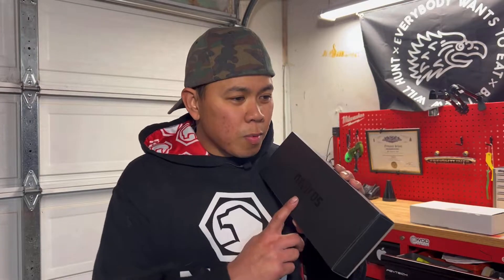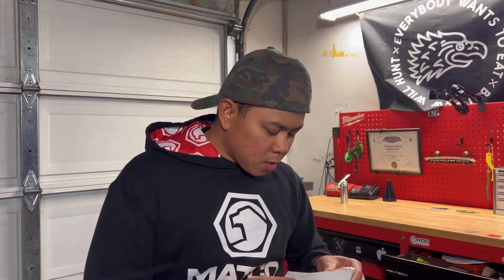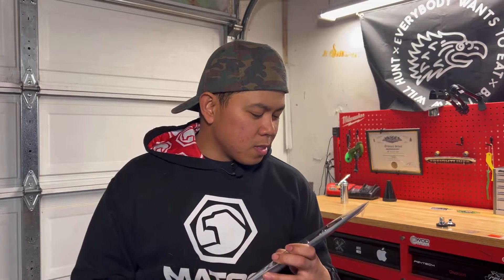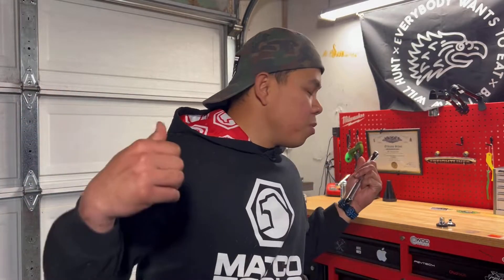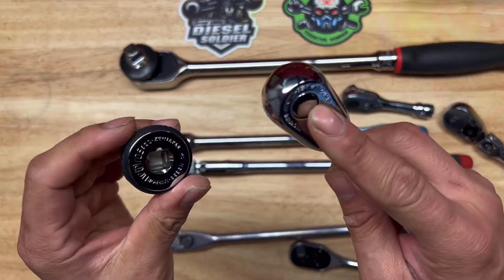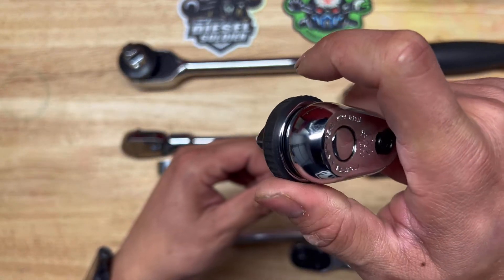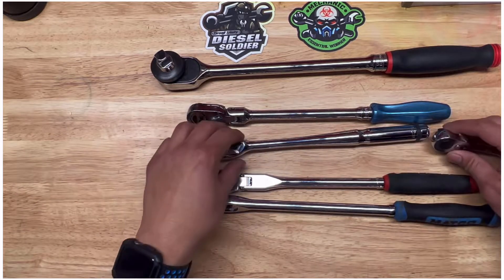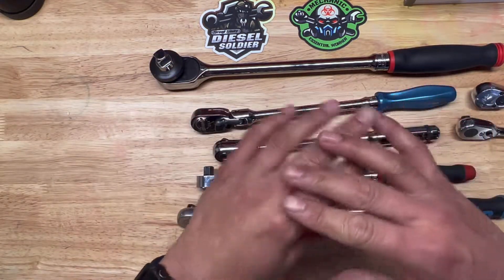Nepros Tools Overview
Whats going on Youtube my name is Tyrone Trinity and today were gonna talk about Nepros tools.